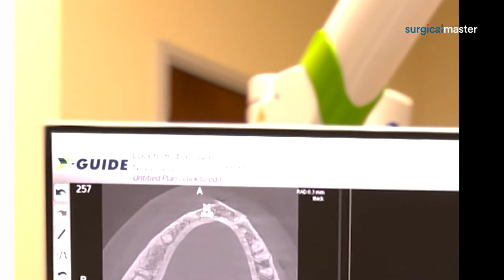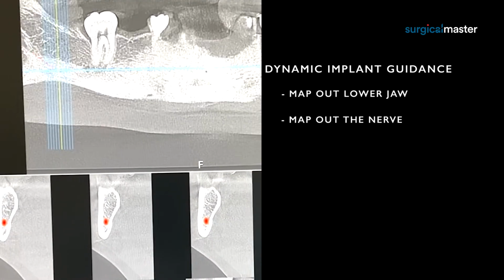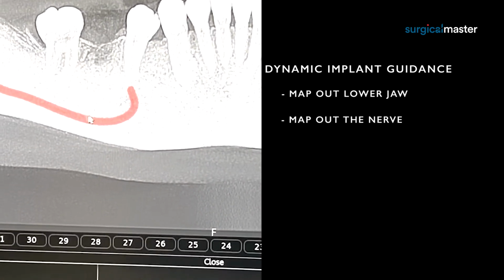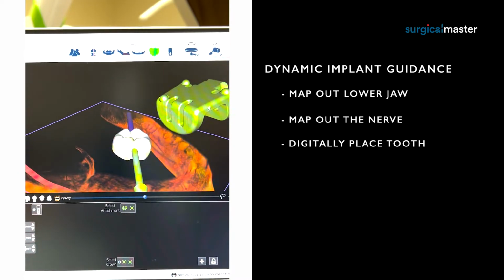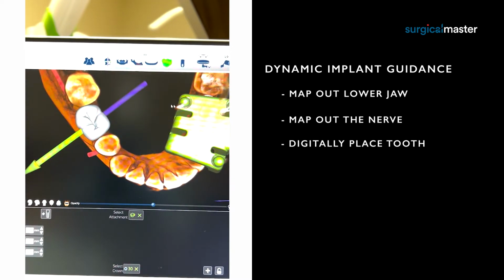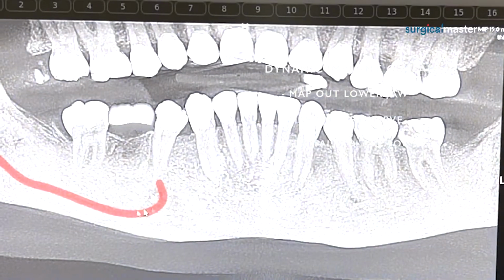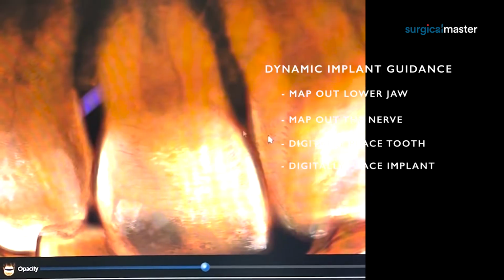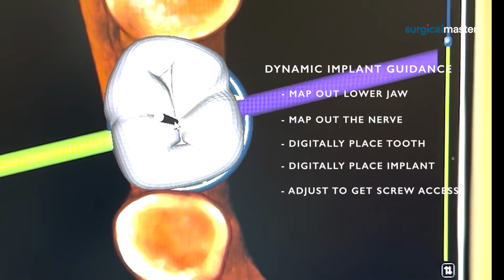PART 2 of 4 Dynamic Navigation Training: Planning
Dynamic Implant Navigation: Two is better than 1! So why not do surgeries twice?

The second step in the Dynamic Navigation Process is planning.  Planning involves doing the surgery as a virtual simulation on the computer first before doing it in the patient's mouth.  This ensures you have the utmost clarity about placement before doing the actual procedure. It consists of mapping out the lower jaw, mapping out the nerve, digitally placing the tooth, digitally placing the implant, and digitally adjusting it.